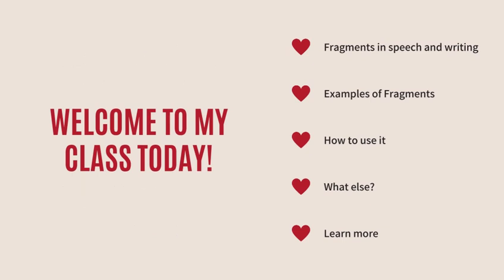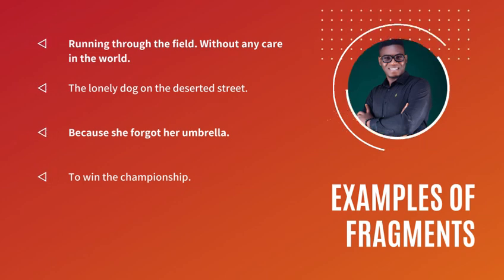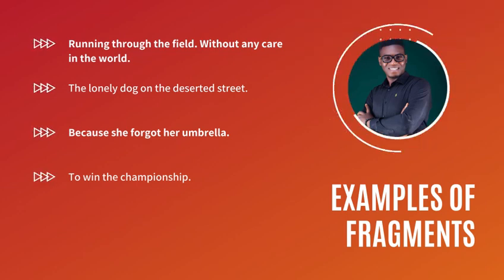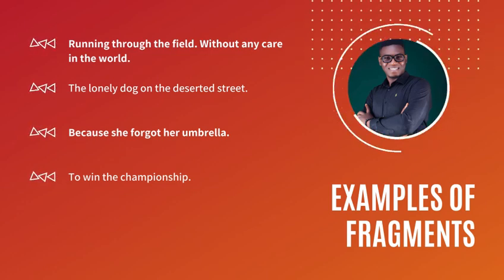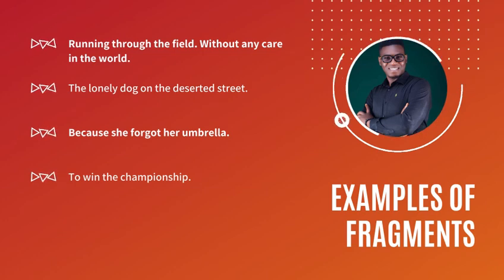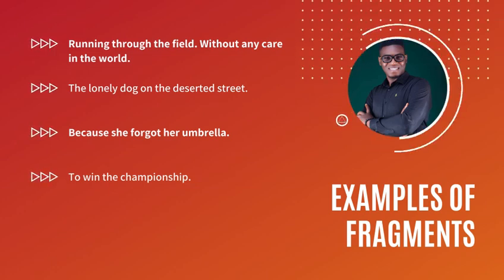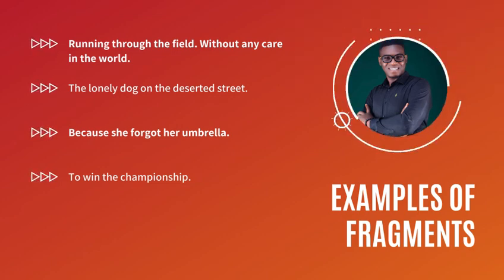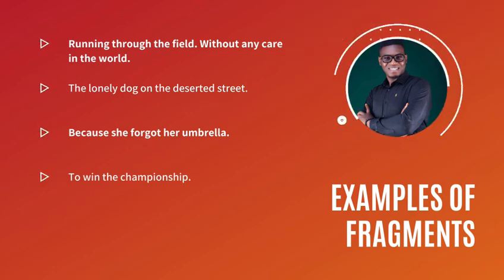WHAT YOU NEED TO KNOW